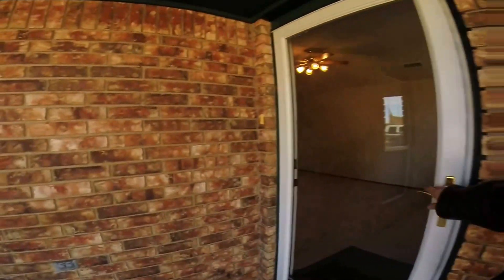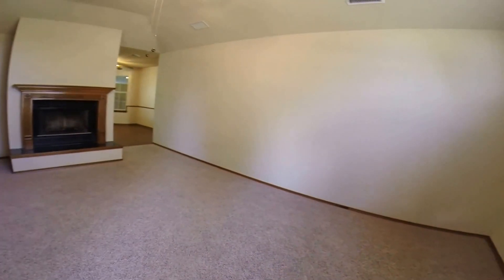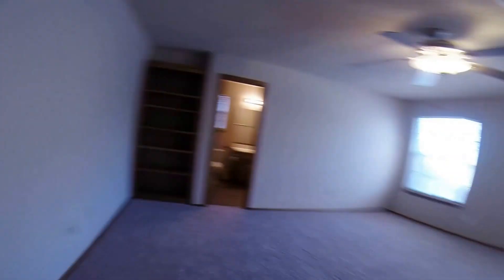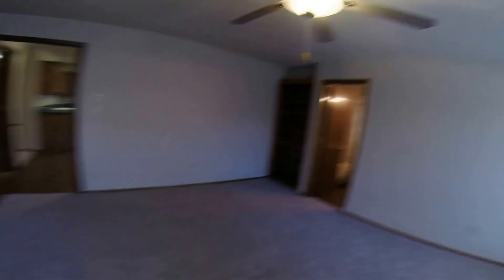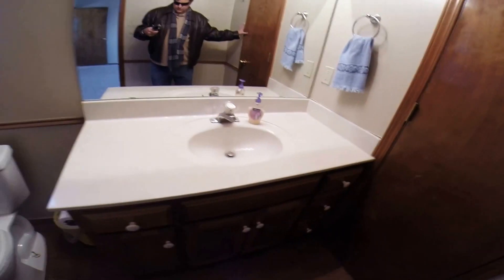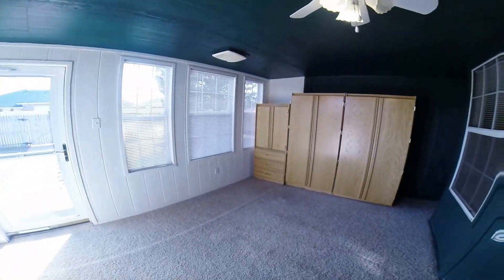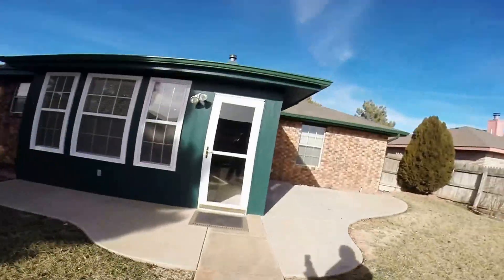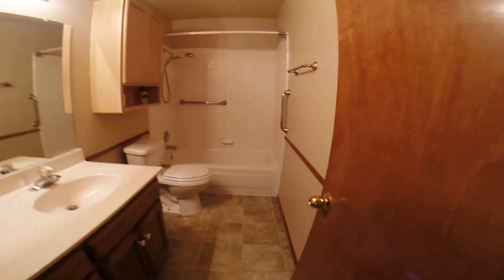217 Mariposa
Great Listing! Presented by Bob Townsend with Team Townsend Real Estate at KW Realty! Enjoy this 3bd 2ba Split Plan Home. It has it all including all appliances!